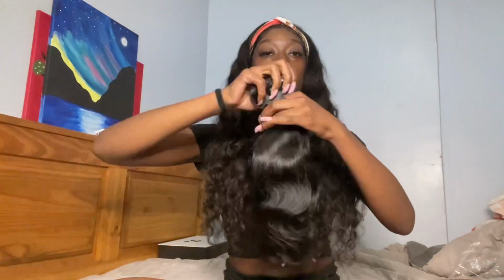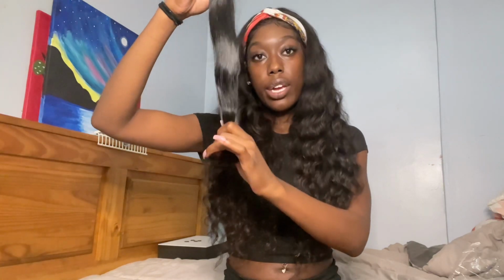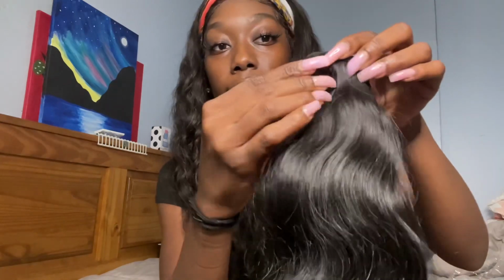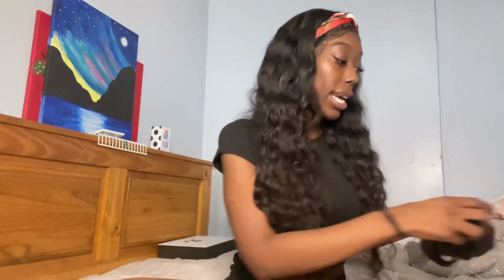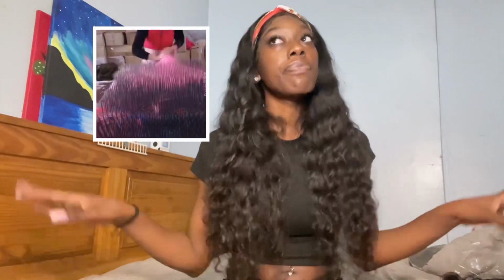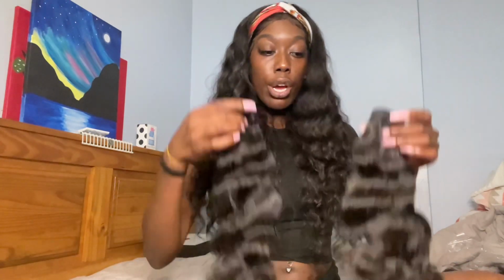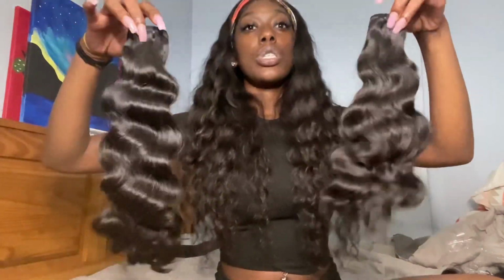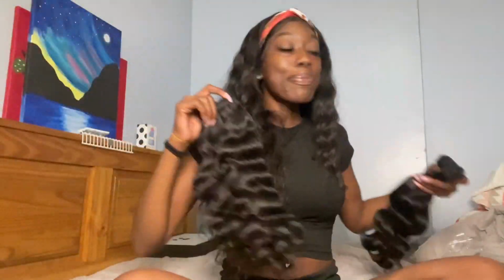Raw Hair vs Virgin Hair Bundles….What’s the Real Tea?!?!? (Virgin Hair Exposed)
Raw Hair vs Virgin Hair……which one is better?!?! Which one do you save the most money on in the long run?!?!